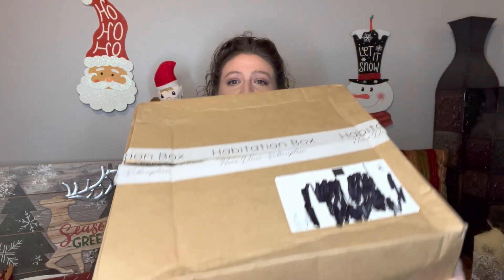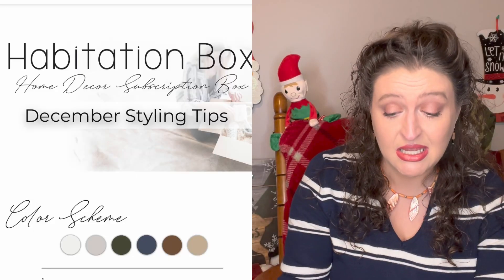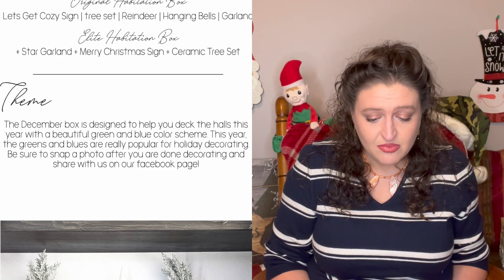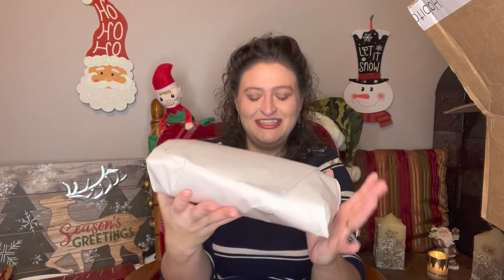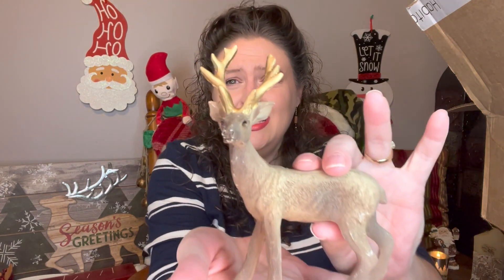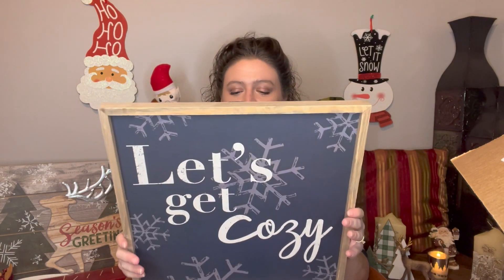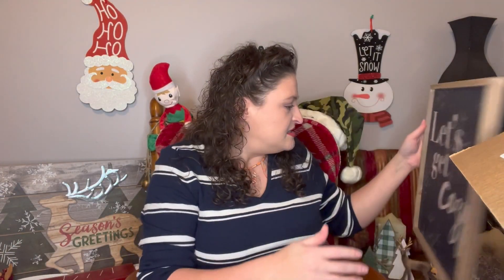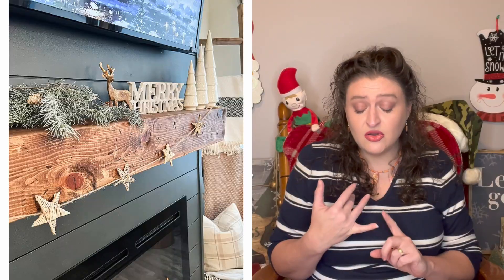Habitation Box Home decor for December 2022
Habitation is a home decor Subscription. Habitation I and Habitation II. Habitation one comes with 4-6 high quality decor items. You can choose monthly subscriptions for $69.99. 3 month subscriptions for $66.99, 6 month subscriptions for $66.69., or 12 month subscriptions for $65.00. Habitation 2 comes with 7-9 high quality items. . You can choose monthly subscriptions for $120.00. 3 month subscriptions for $113.00, 6 month subscriptions for $111.00, or 12 month subscriptions for $105.00. I believe you can also choose monthly or quarterly.

In this box:
Original Habitation Box
Lets Get Cozy Sign
tree set
Reindeer
Hanging Bells
Garland

Elite Habitation Box
+ Star Garland
+ Merry Christmas Sign
+ Ceramic Tree Set

Boxycharm
Gina-HJLZWPRN

GINAP503